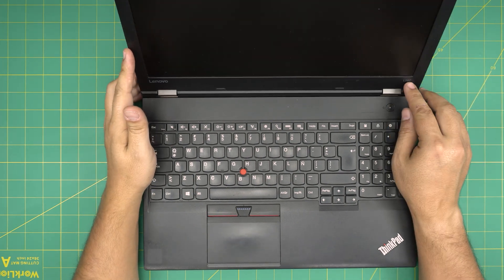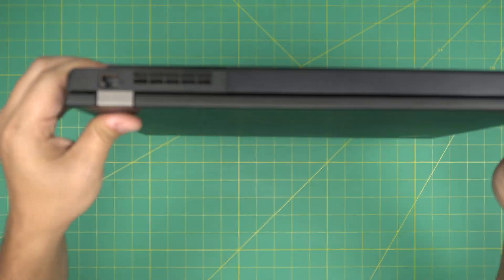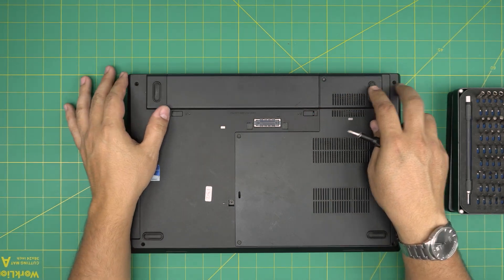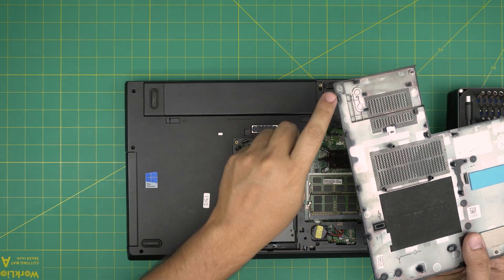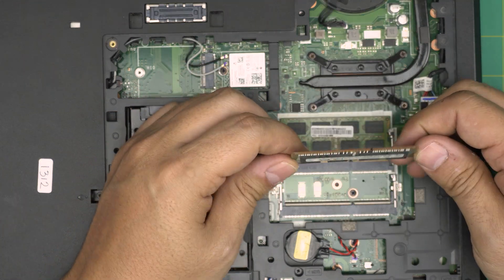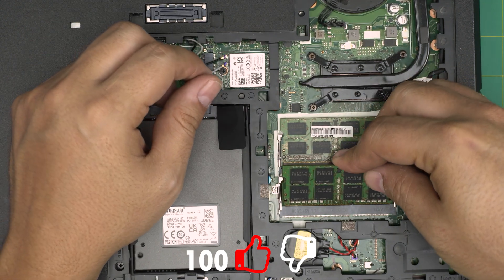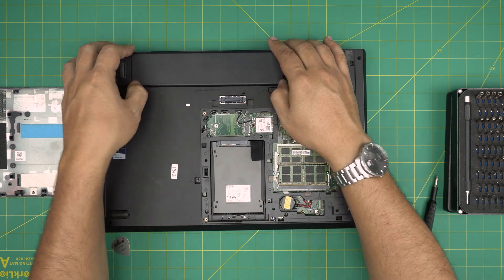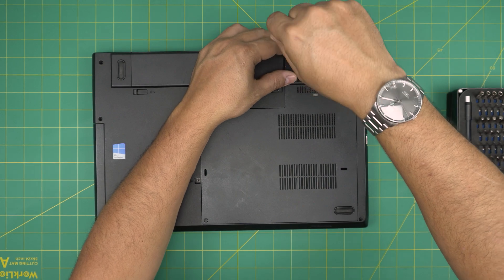How to Upgrade RAM for Lenovo L560 Laptop | Step by Step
In this video i will show you How to Upgrade RAM for Lenovo L560 Laptop | Step by Step

› Bitcoin: 1Gc6ekScTjvcnSHoFGvu7nbBo3cyYzfsAL
› Ether (ETH): 0x9dd9F855DAE0586980Ef7786E53e4E275BdC6985
› Litecoin (LTC): LTFQ14vaan4Fc3QqW3cn4NnWV7cvgrXWhk
› Bitcoin cash (BCH): qp4mecuy2q2rqvctdpuv5m0m05y6r8g64c3a48gf78
› TrueUSD (TUSD): 0x9dd9F855DAE0586980Ef7786E53e4E275BdC6985
› XRP (ripple) : rNBVHSfb3iZXYaWm491zVBzYfaxnNnAoCs
› Doge coin: DGspV9CkUqYJUb4ygNVz4aekmgmq5i12Pe